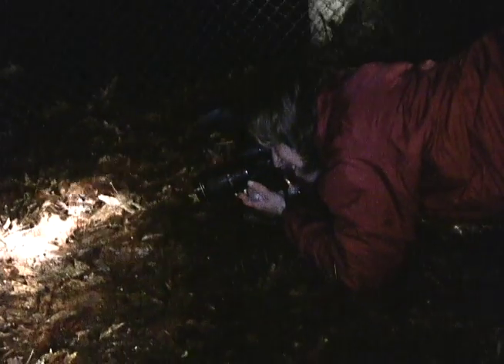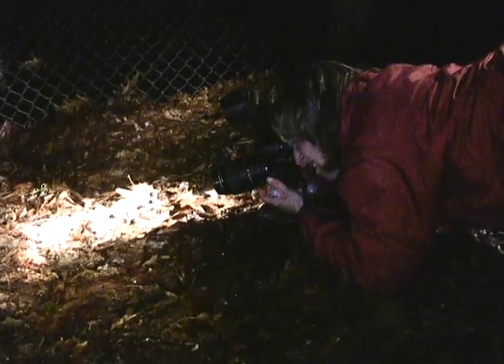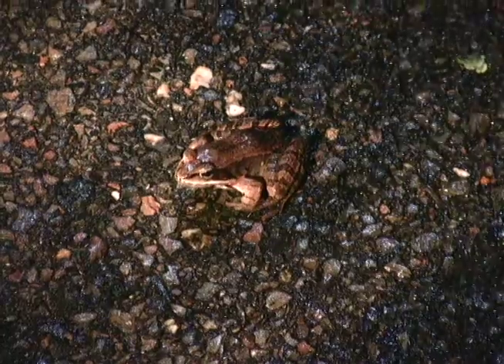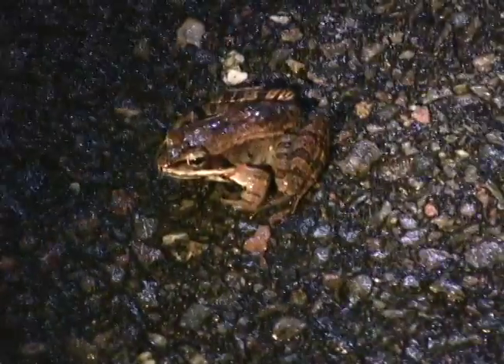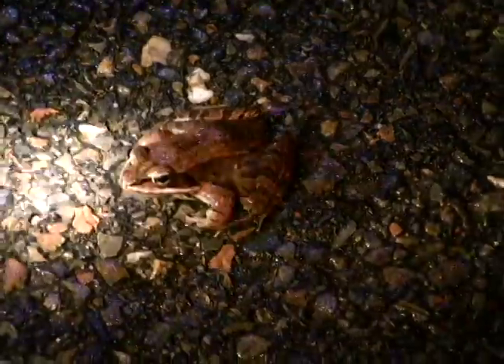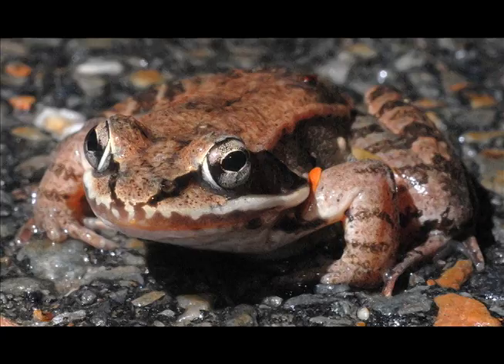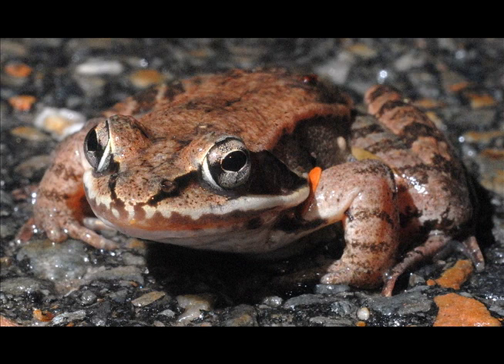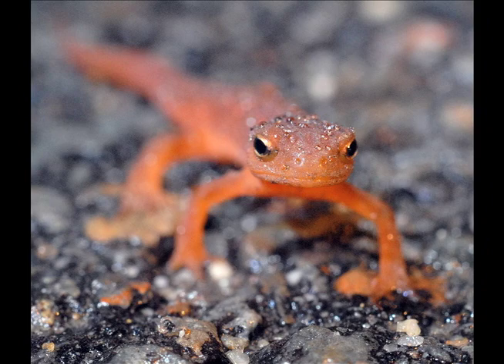Big Night in Framingham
Framingham Conservation Commission leads a guided tour of the migration back to vernal pools for salamanders, newts, frogs and peepers.